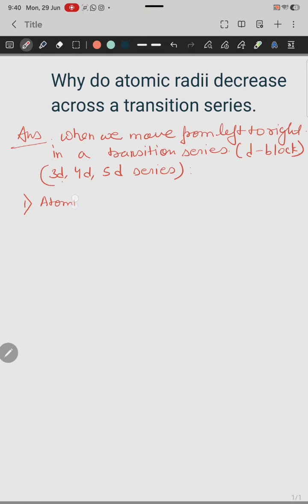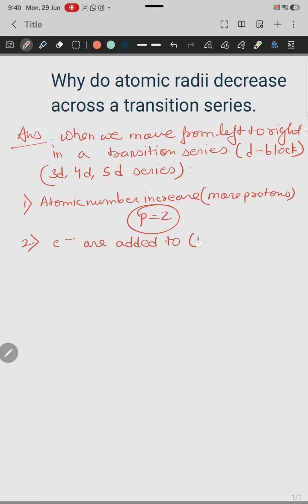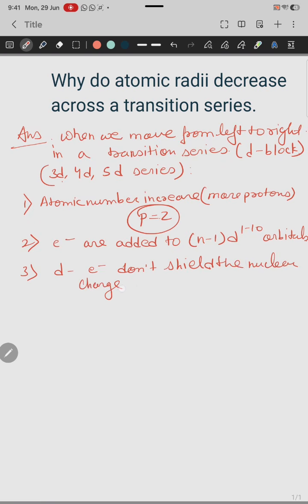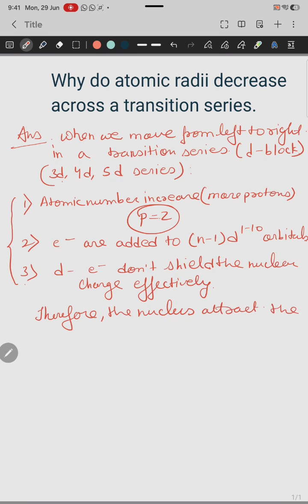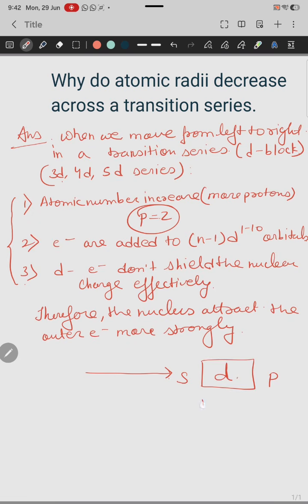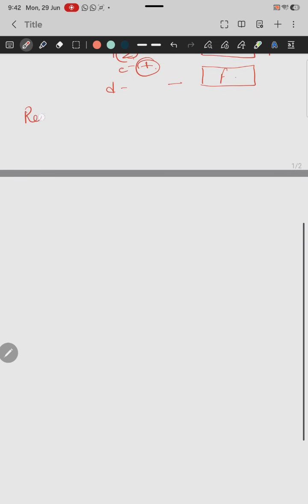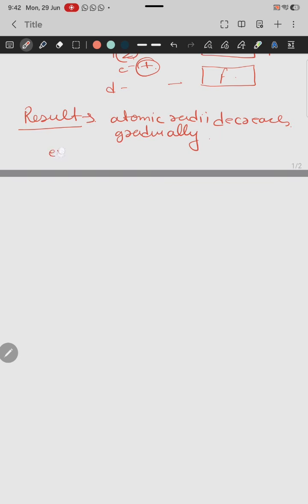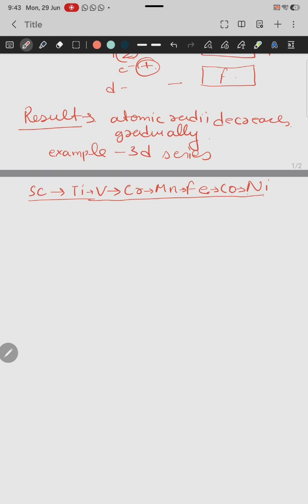transition elements Atomic radii